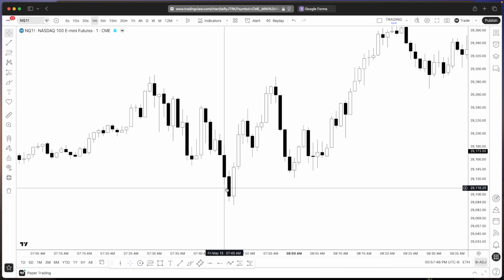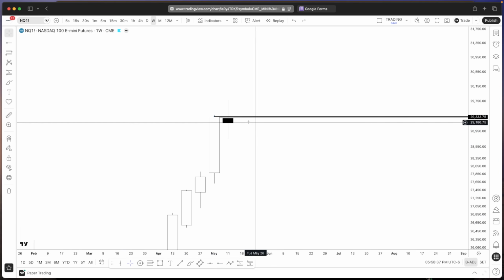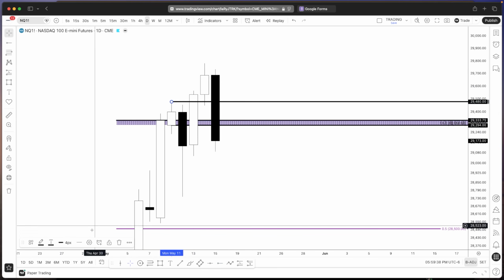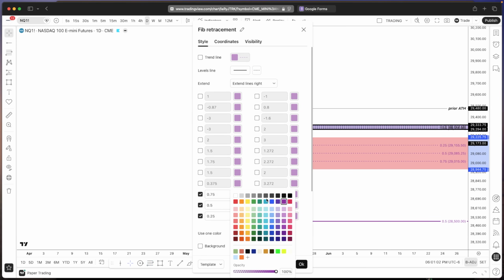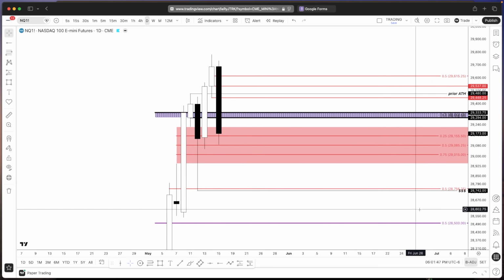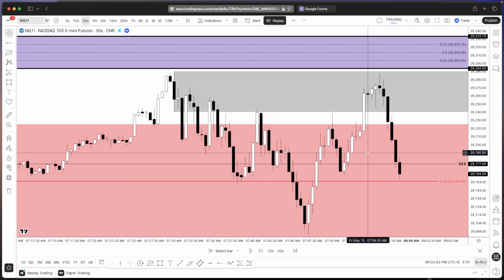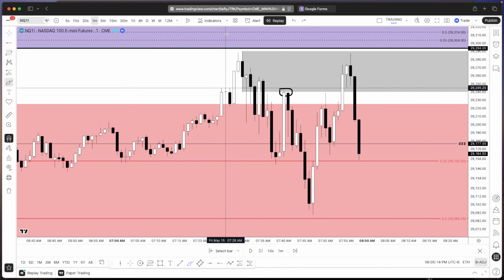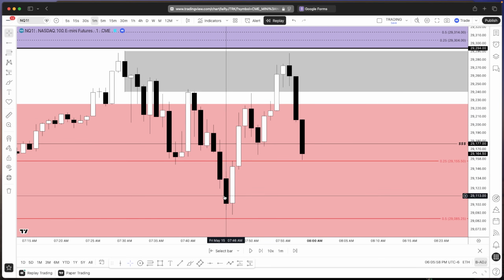Live Day Trading Making +$16453 (+$72431 ON THE WEEK)